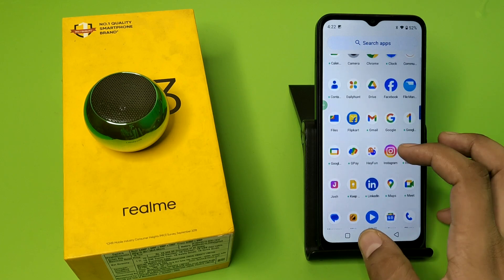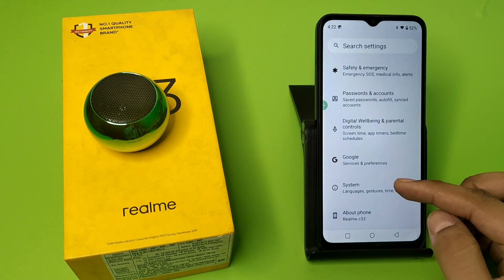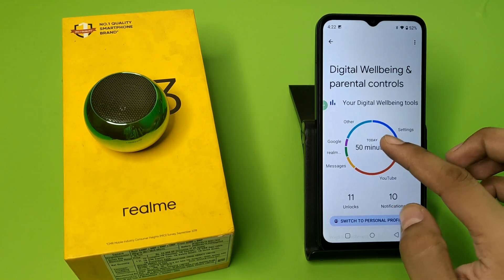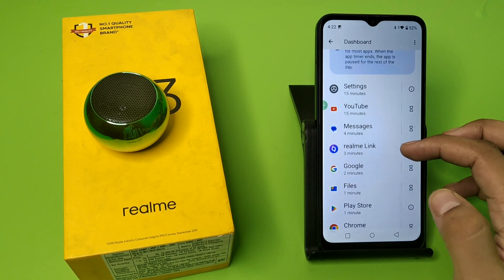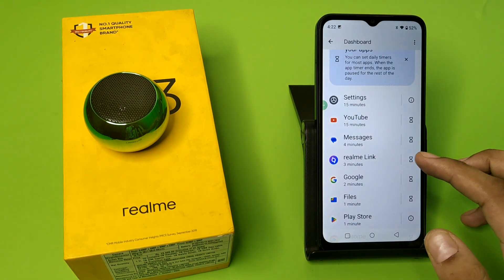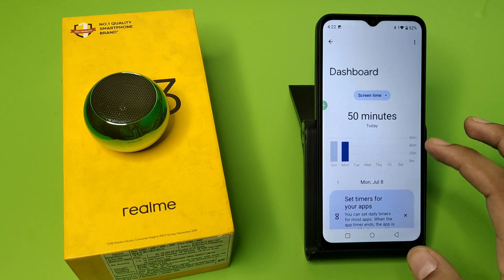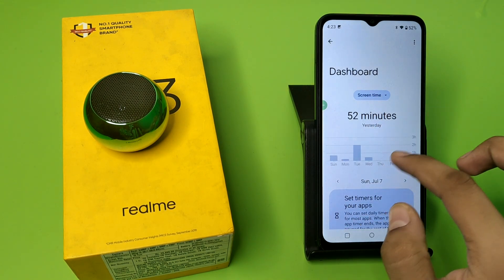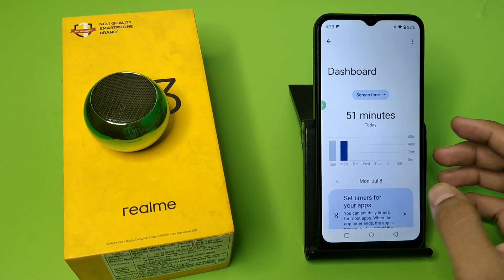Realme C63: USE DIGITAL WELLBEING - how to see digital wellbeing data on your phone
Realme C63: USE DIGITAL WELLBEING - how to see digital wellbeing on your phone
Realme parental control